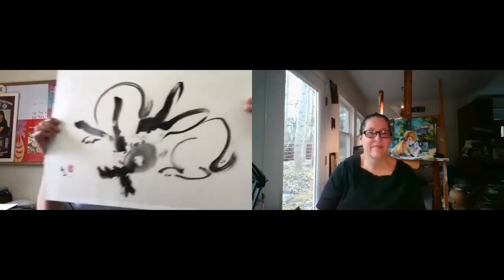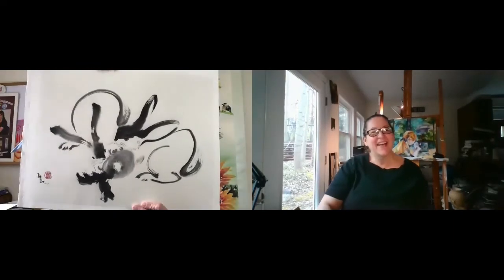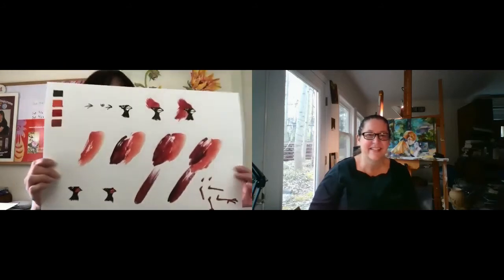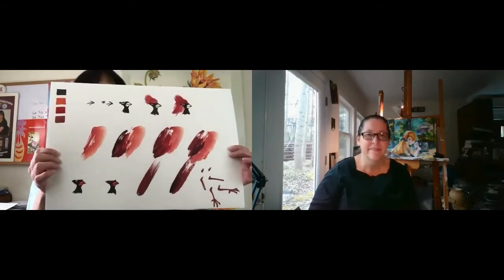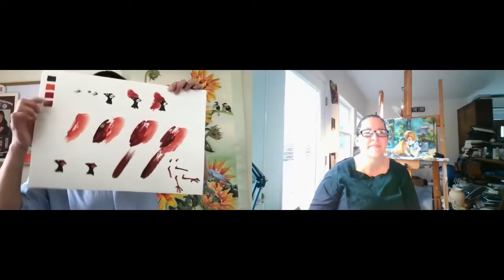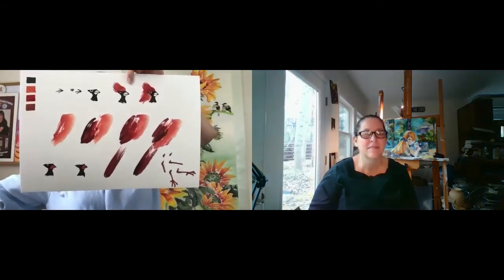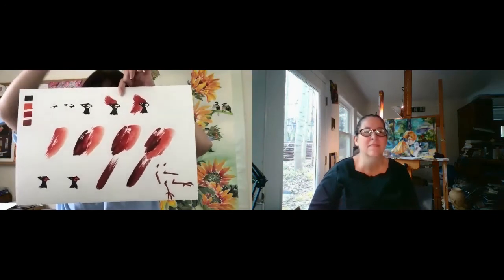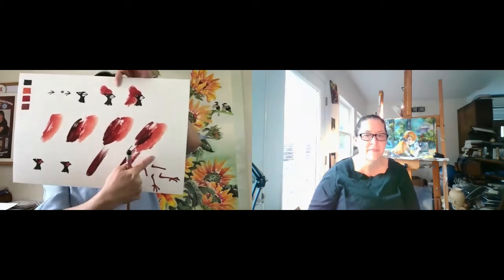Joan Lok Fireside Chat 2020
Joan Lok talks about her art and process.  Joan was an exhibiting artist included in the Visionary Women exhibit at Columbia Art Center in the Spring of 2020. Joan Lok has won numerous awards internationally for her luminous floral paintings. Her work has been published in The Best of Flower Paintings, Strokes of Genius 2, and other art collections. She taught Asian American Arts at the University of Maryland, and conducts workshops across America.